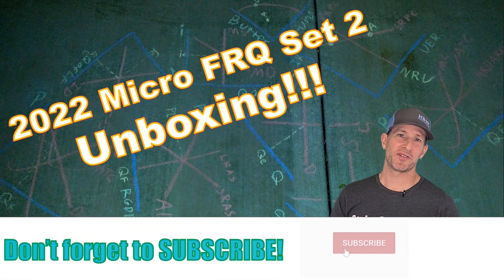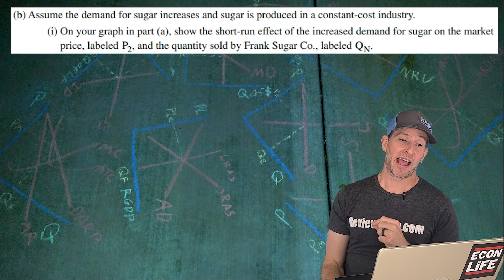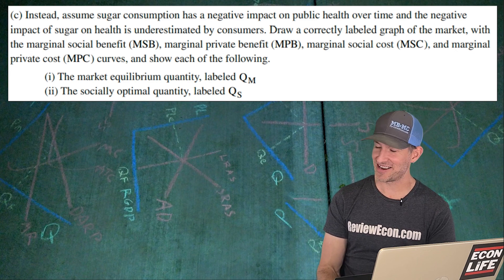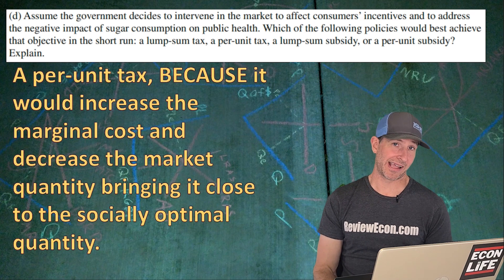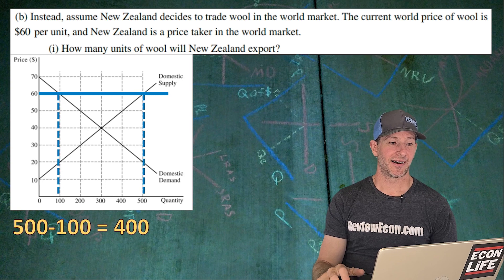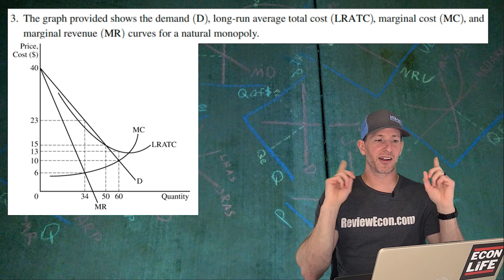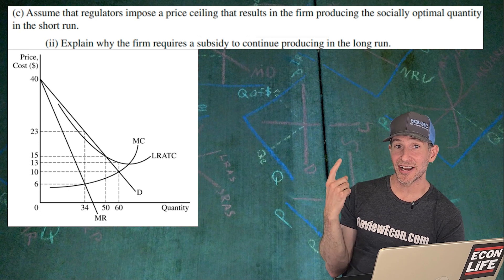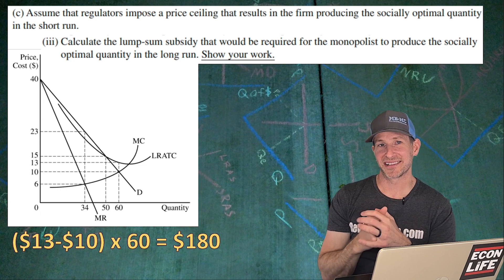2022 Microeconomics FRQ Set 2 Answers! (Best Guess)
Here is a quick, low edit, video covering my best guesses as to what the answers to the 2022 Microeconomics Set 2 FRQ will be when the rubrics are officially released.

Here is a link to the set one questions from the College Board